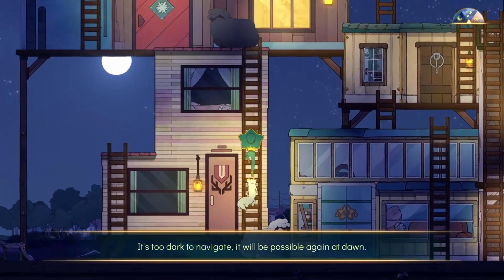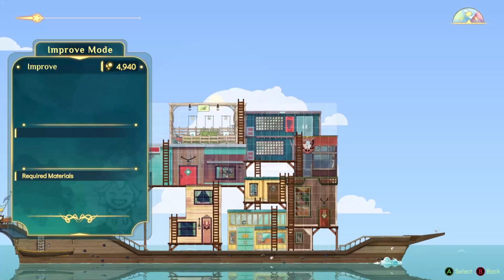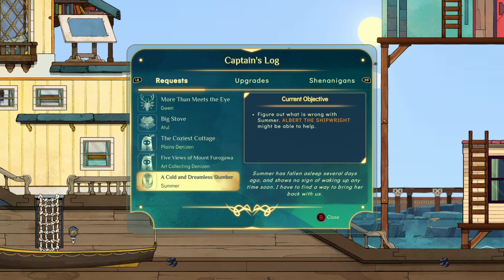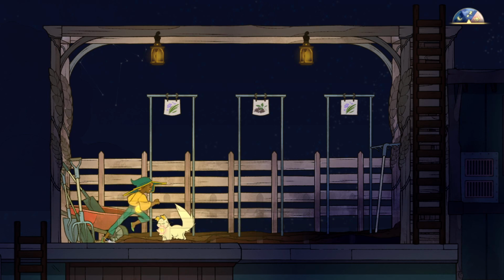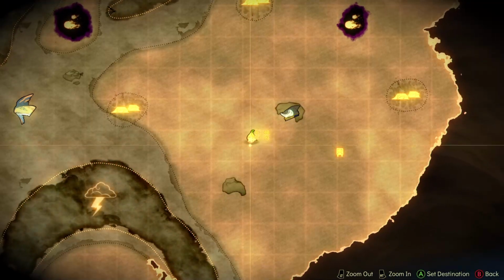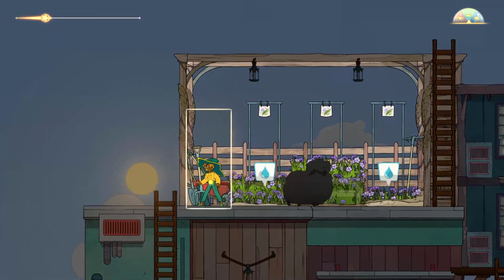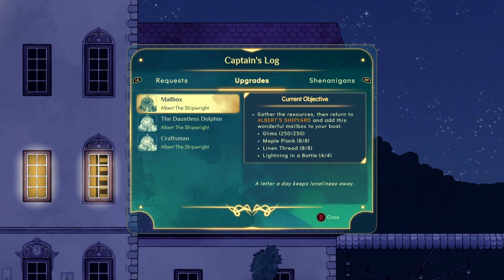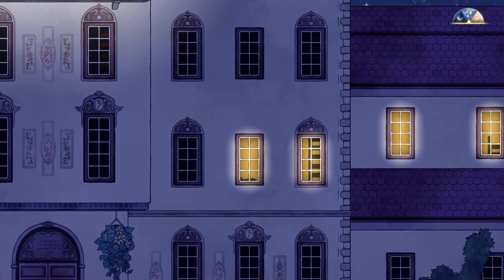SpiritFarer - Ep17. Adventurous Manatee.On Board three Sheep!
Hello everyone welcome back to SpiritFarer. Ep17. Adventurous Manatee. Three Sheep On Board.Summer is unwell only Albert The shipwright can help her. And the really mad Gardener Spirit.While in the journey Stella having Fun collects some bright jellies and Lightning Storm.

Stella, ferrymaster to the deceased, a Spiritfarer. Build a boat to explore the world,
 then befriend and care for spirits before finally releasing them into the afterlife.
 Let's explore together this relaxing gameplay. Farm, mine, fish, harvest, cook,
and craft your way across mystical seas. What will you leave behind?